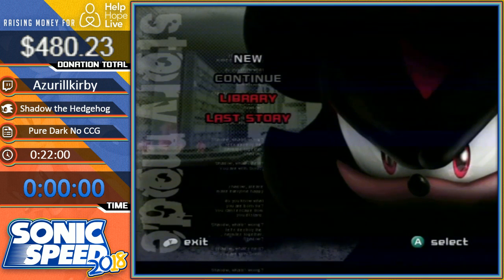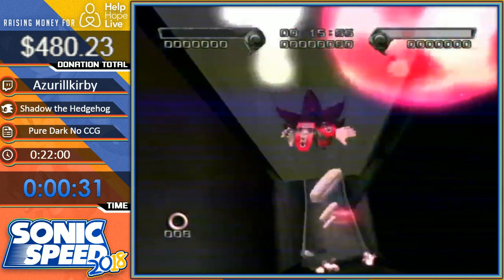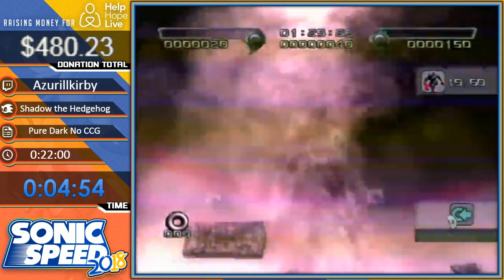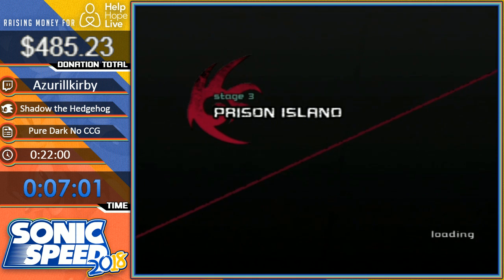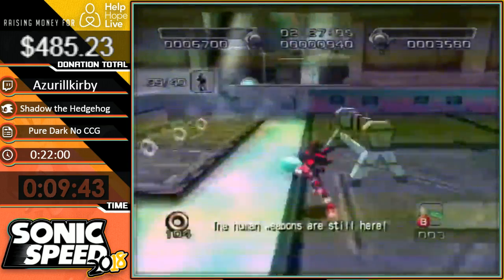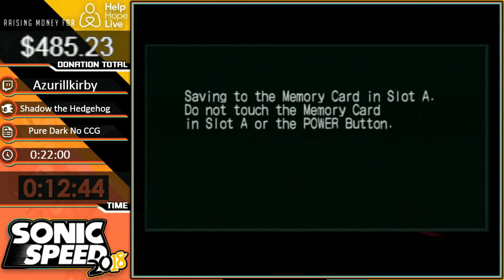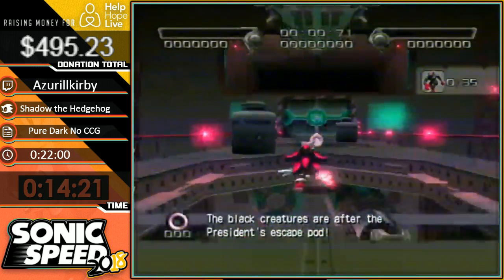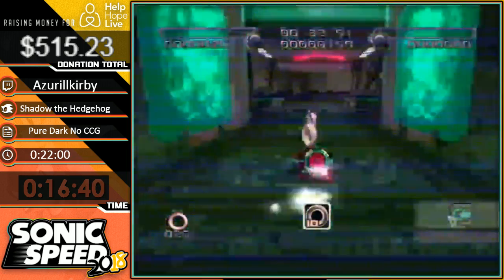Sonic Speed 2018 - Shadow The Hedgehog - Pure Dark No CCG in 0:20:49 by Azurillkirby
Run live during Sonic Speed 2018